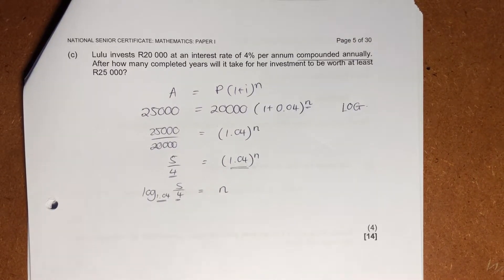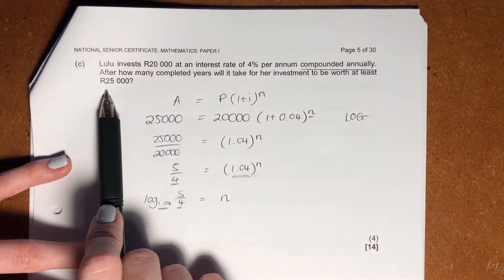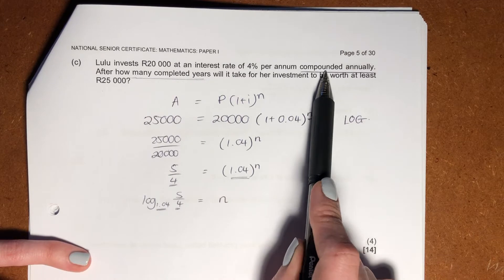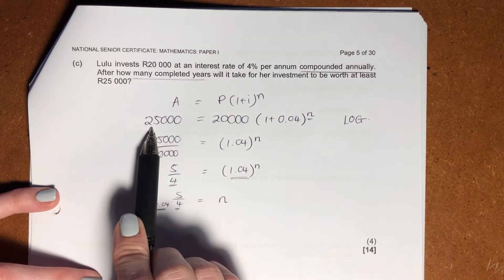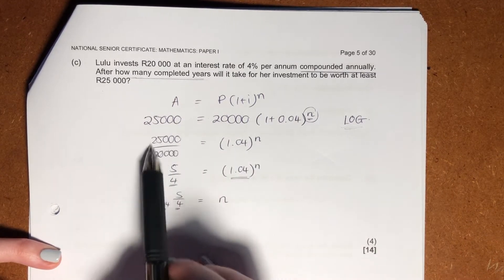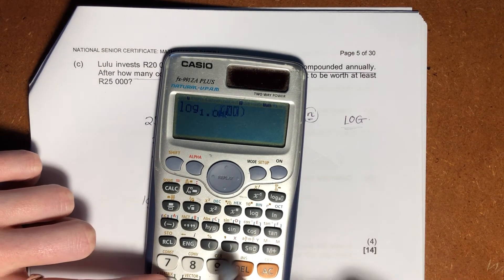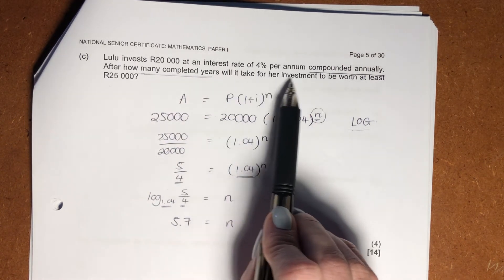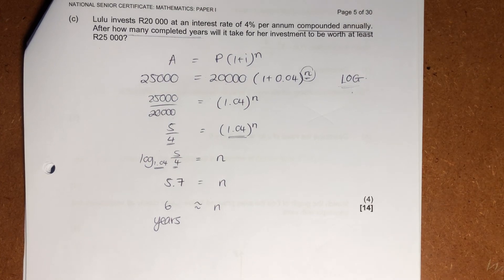Maths Core - Paper 1 Nov 2020 (Q2 part 2 - finance)